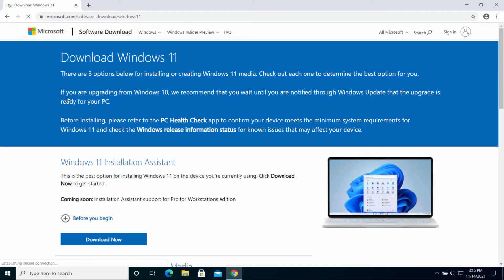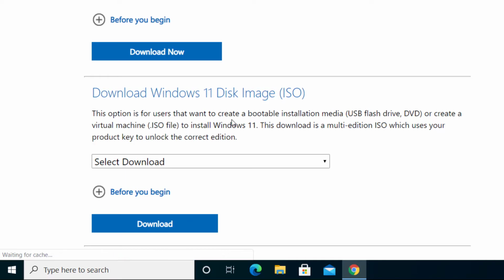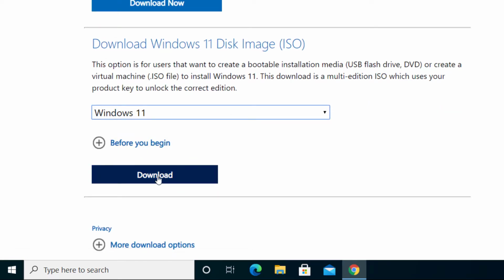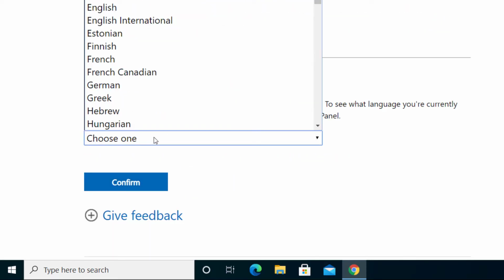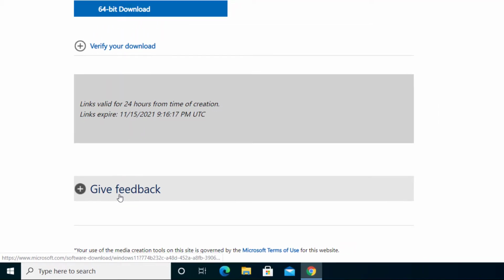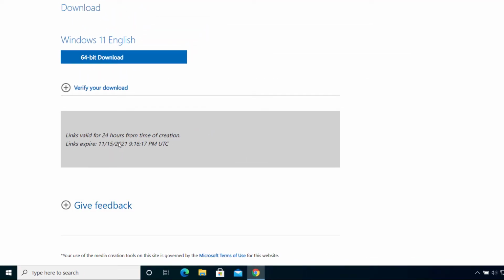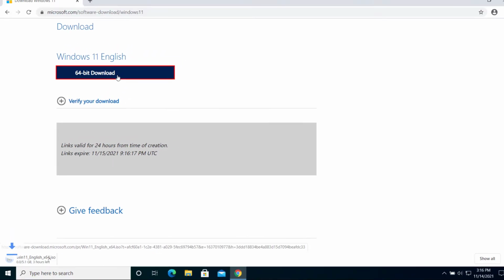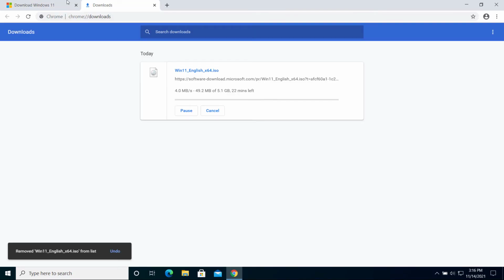How To Download Windows 11 ISO, Official Method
On this video you will learn how to download windows 11 ISO officially from Microsoft website. This is the official method and official ISO by Microsoft.

I have also created a video on about making bootable USB drive for Windows 11 and if you would like to make bootable USB drive after you download Windows 11 ISO you can check the link above.